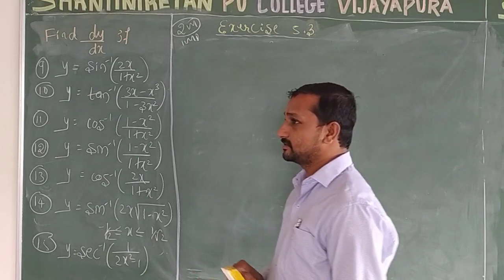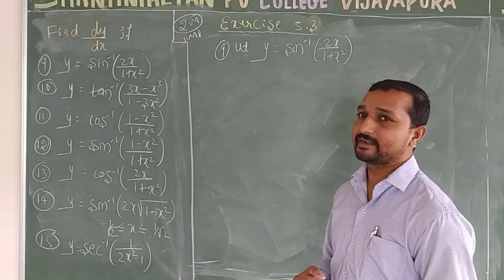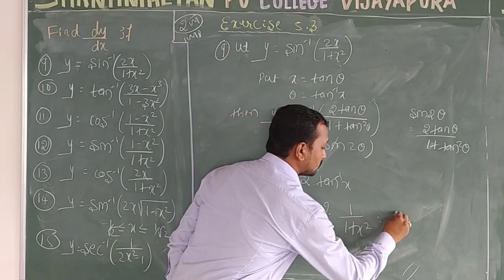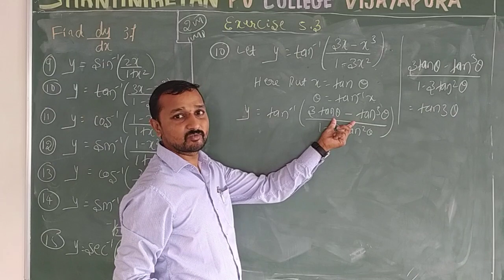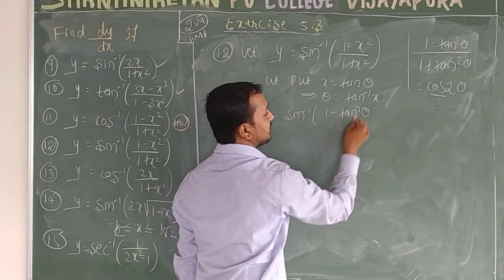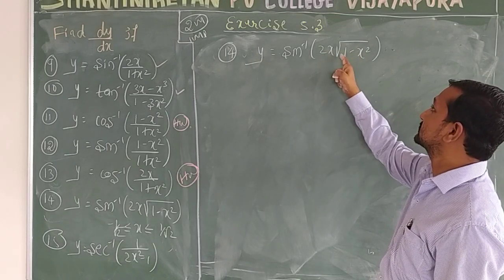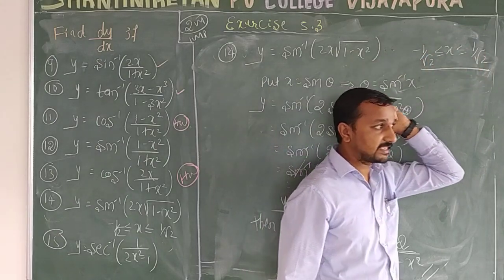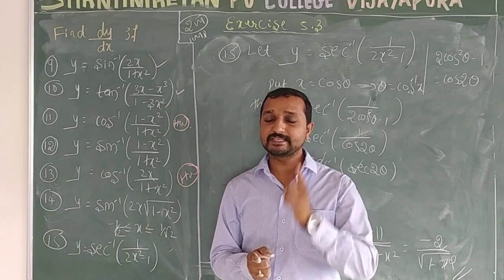Continuity & differentiability part 10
Examples on Derivative of ITF